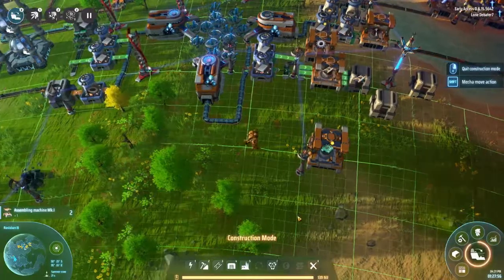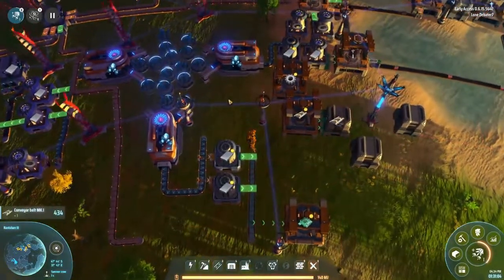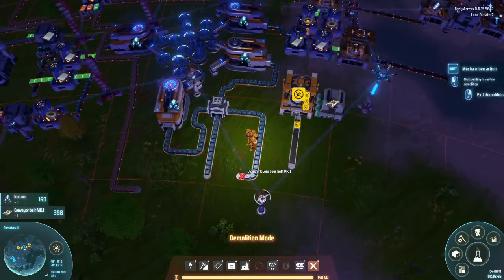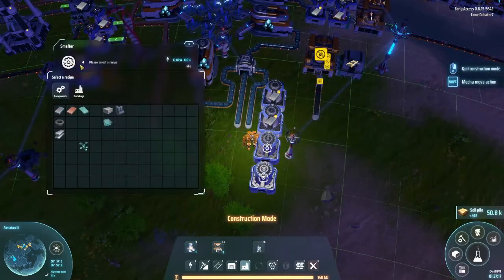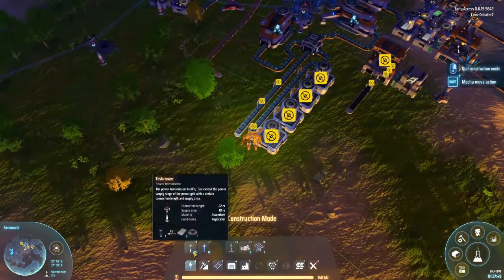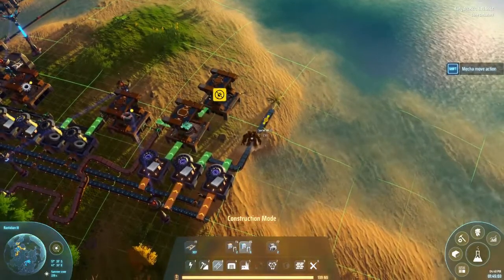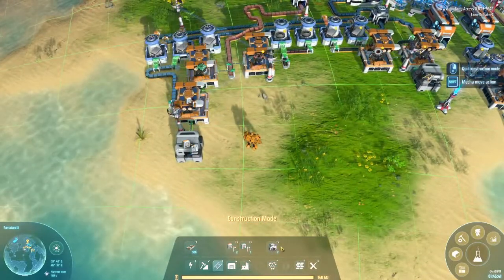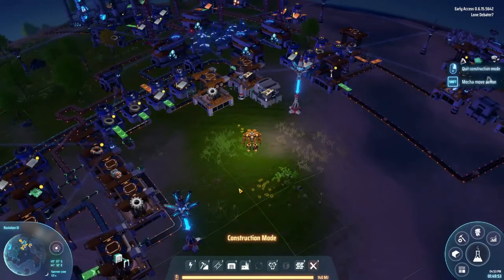Dyson Sphere Program, How to Build a Sorter and Sorter Mk.II Factory (EP5)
Welcome my latest playthrough tutorial series covering Dyson Sphere Program!

In this series we will be playing through the Early Access game Dyson Sphere Program. While playing through the game tutorials will be given about how to automate construction and how to progress through the game. If you are looking for a step by step guide on how to play Dyson Sphere Program, you are in the right place.

The goal of Dyson Sphere Program is to gather and build a factory to process resources from a plethora of planets scattered across the stars to construct a Dyson Sphere. This is a great game if you enjoy games like Factorio or Satisfactory. Although Dyson Sphere Program is similar to other factory building games, it incorporates space travel and sci-fi themes in a graphically superior way.
As a side note this game is in early access so it may change between upload and the launch of the full game.

If you enjoyed the episode today consider leaving a like and a comment. I respond to comments quickly and enjoy interacting with my viewers.

I also live stream on Twitch. Consider following me on Twitch to be notified when I go live by following the link:

If you want to try Dyson Sphere Program it can be purchased through Steam by following the link: